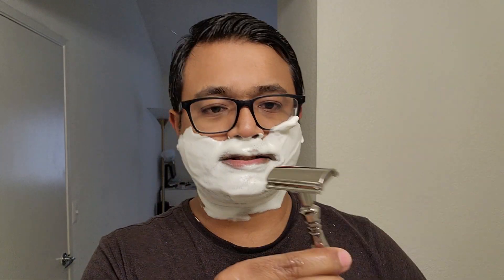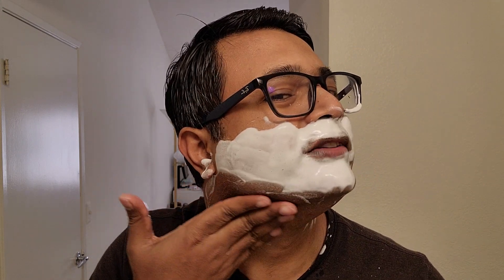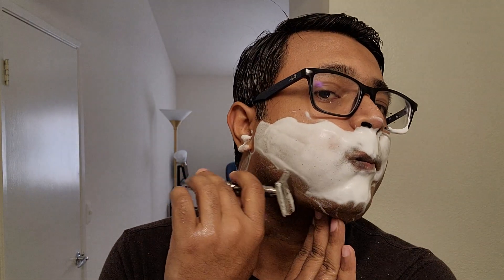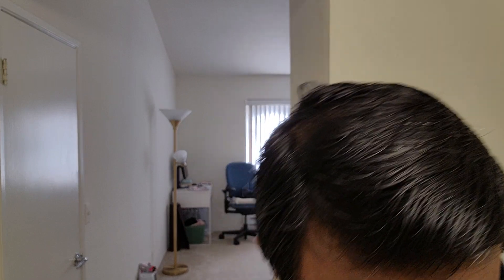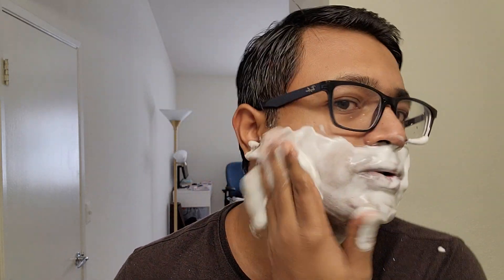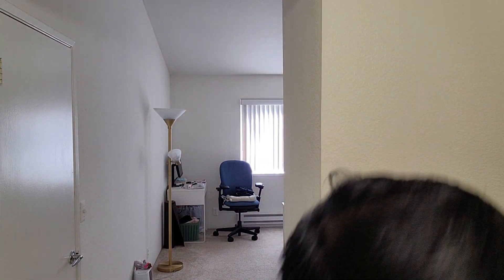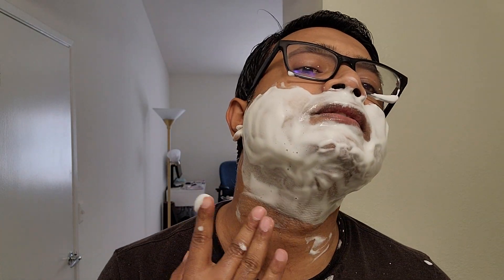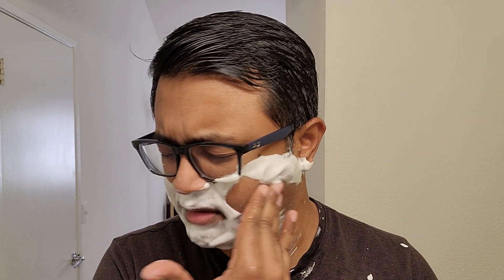Wolfman Razors WR2 1.65mm Ti - Initial Impressions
In this video, I shared my initial impressions of Wolfman Razors WR2 1.65mm Ti SB. I also compared it to my WR2 1.55 Stainless Steel razor. The Ti version was loaned to me by a friend.

The razor weighs 51 grams which makes it extremely nimble, very easy to maneuver. I believe this is the basic polished version. The fit and finish is superb as expected. Truly an eye candy.

Overall, this was a fun razor to use - very aggressive, extremely efficient and yet superbly smooth. You absolutely don't need to spend this much on a razor, you can get the same result (in terms of shave) with same comfort level with a $10 vintage tech, but it is still fun to explore these unique razors.

I think this is the best and most enjoyable ultra aggressive razor I have ever used. But I want to reiterate again - you don't need this level of aggression in a razor.

Finally, I couldn't really tell much of a difference between Ti 1.65mm and SS 1.55mm - maybe the Ti felt a bit more aggressive (as expected) - but in terms of efficiency, smoothness, audible feedback and overall experience I can't really say one is better than other. Except the lack of weight on the Ti version which I definitely preferred.

Soap - Mike's Orange, Black Pepper and Cedarwood
Brush - AP Shave Co Cashmere Fan 26mm
Razor - Wolfman Razors WR2 1.65mm Titanium
Blade - Feather
Aftershave - Nivea Deep Comforting Splash